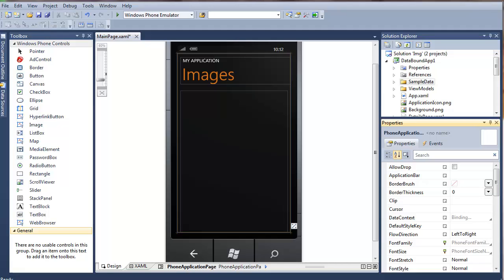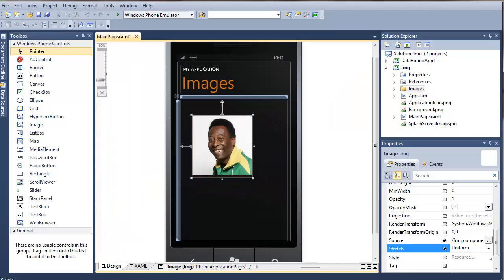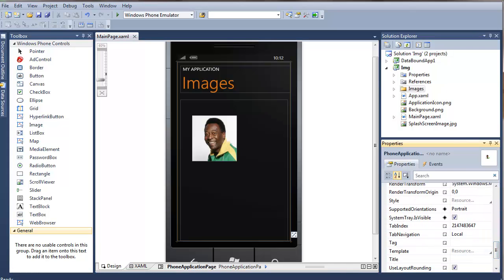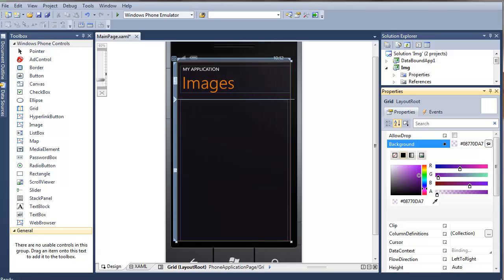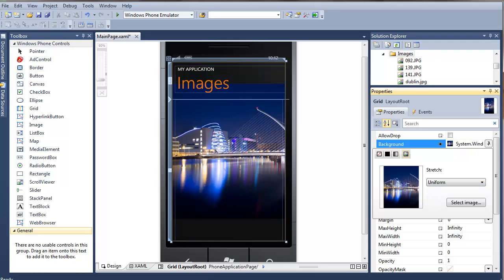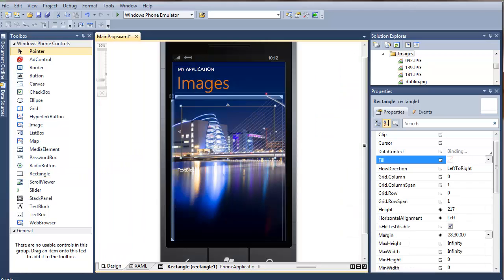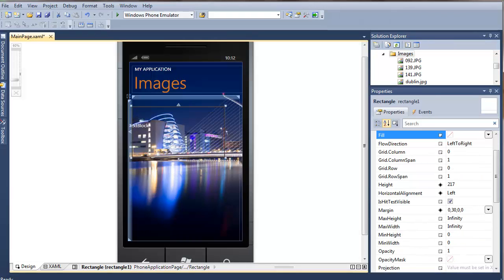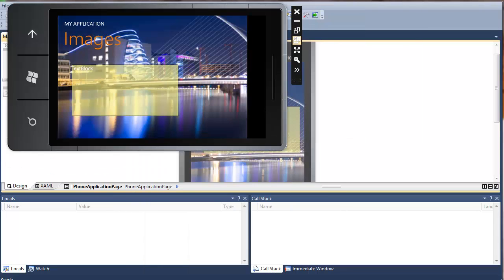Images in Win Phone 7.1